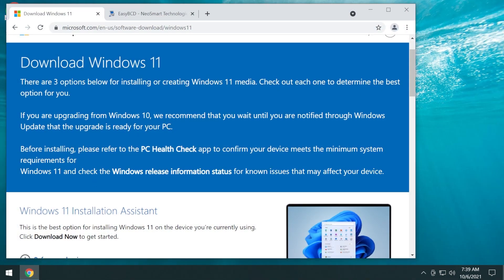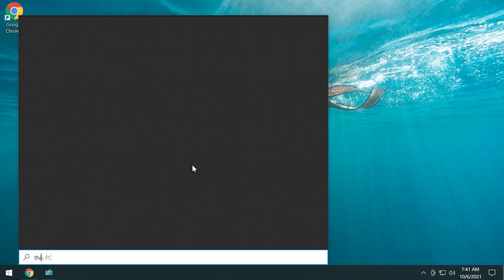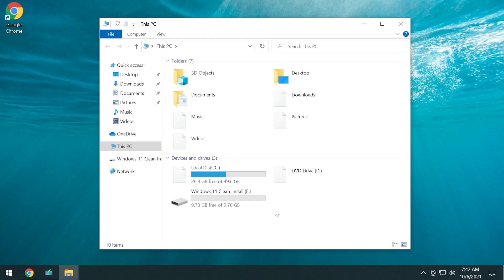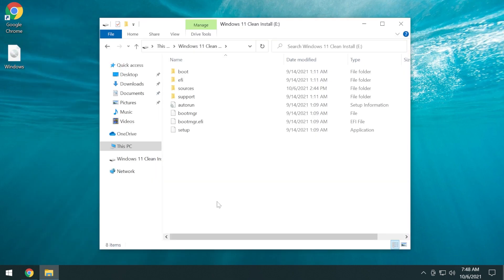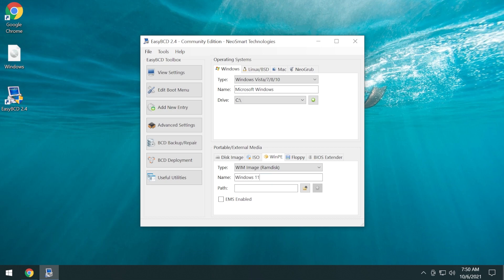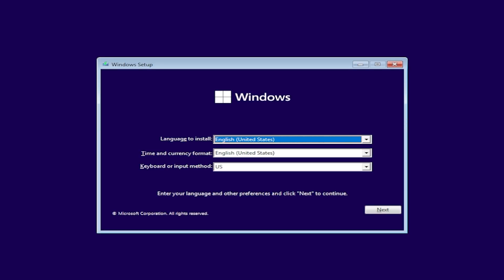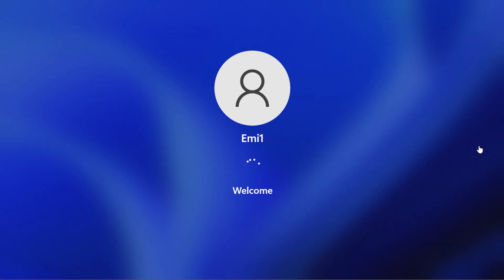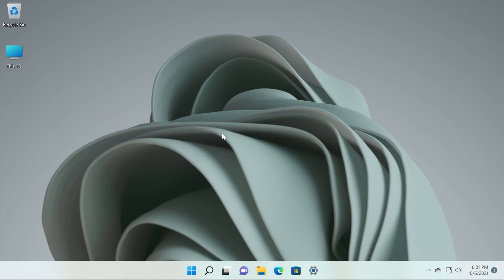How to Clean Install Windows 11 without a USB Drive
In this video I will show you how to Clean Install Windows 11 without a USB Drive.